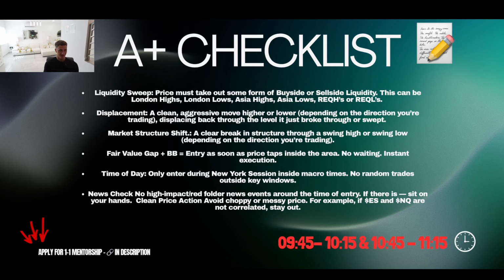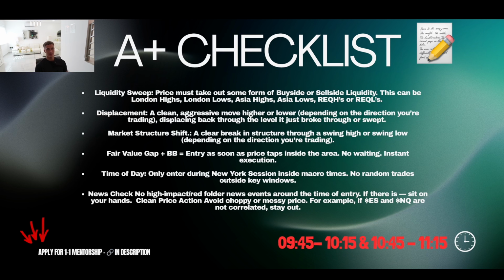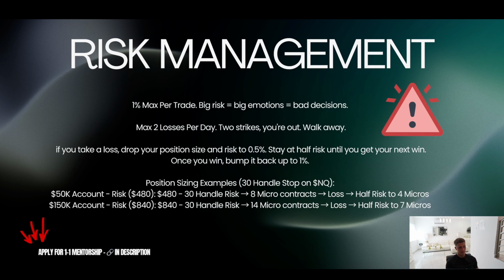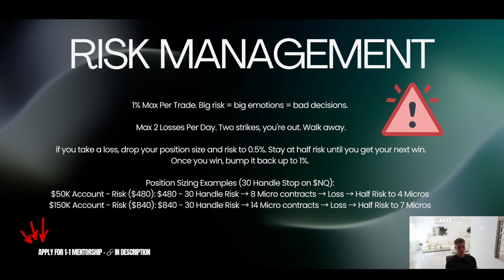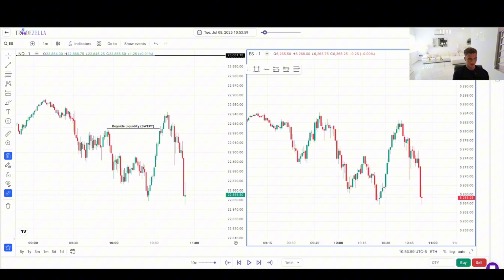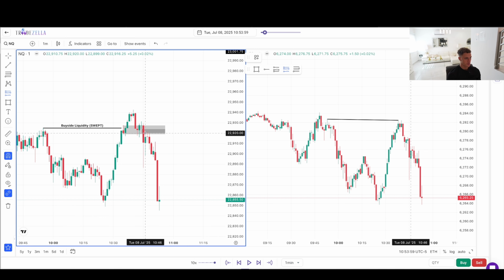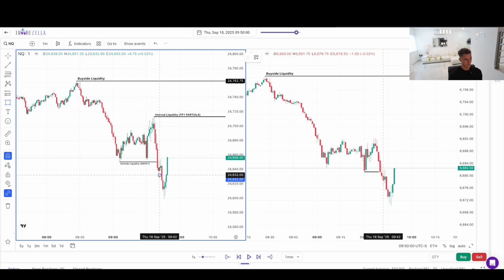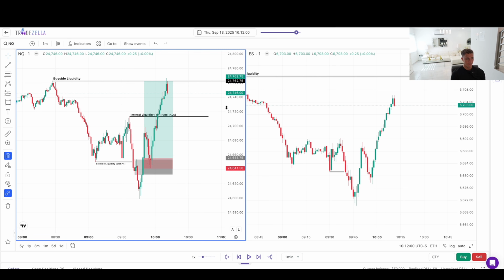The ONLY ICT Unicorn Model Video You'll Ever Need To Watch (Complete Blueprint)